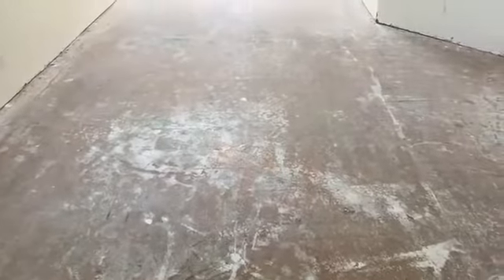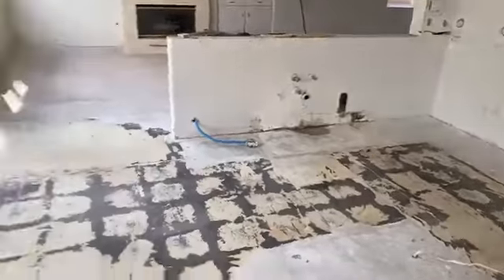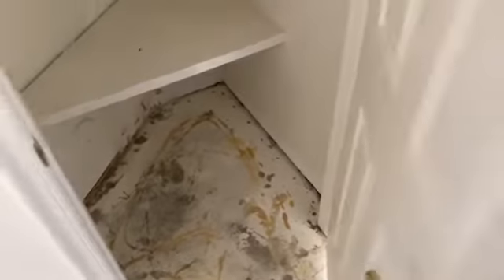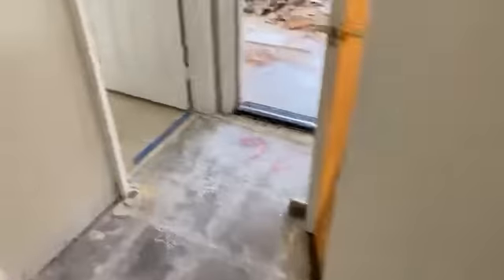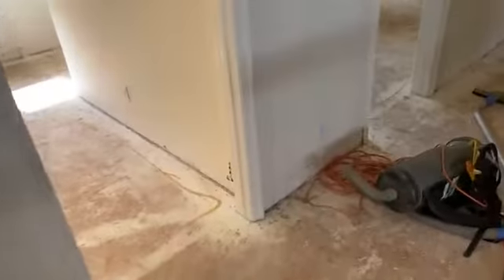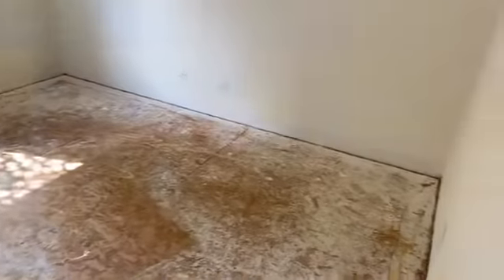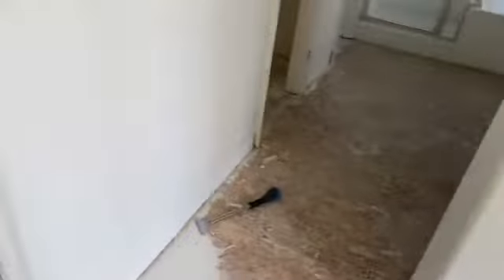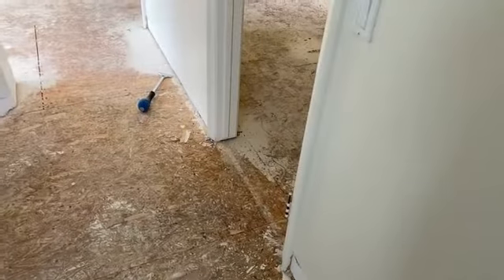Part 3 - Replacing to Maple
Replacing all of the carpet, tile and wood with brand new 4-in wide 3/4-in solid maple at Irvine.